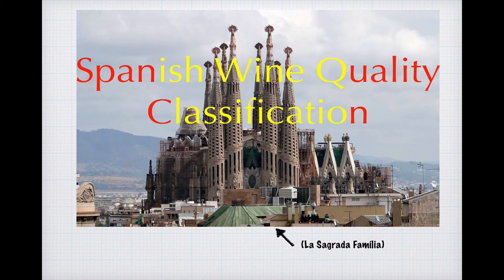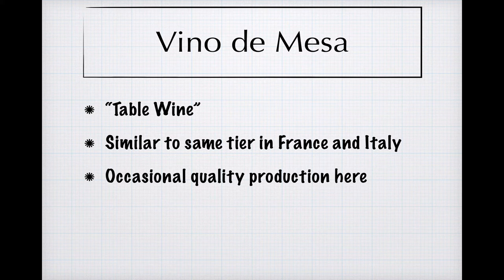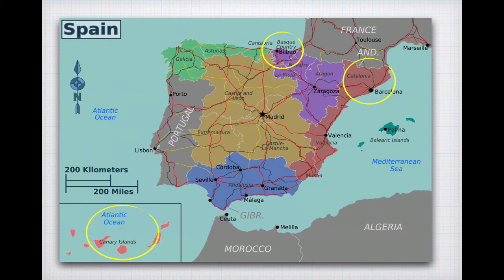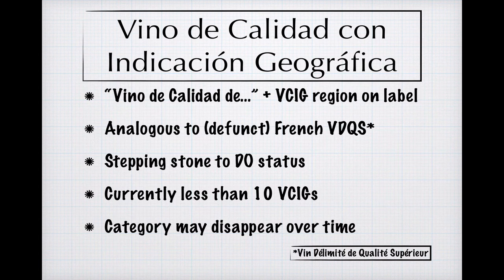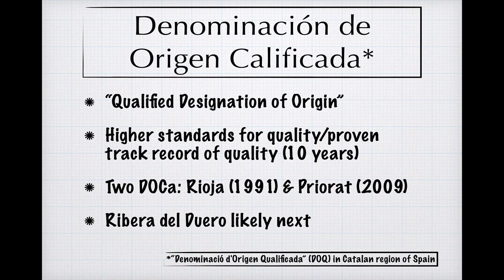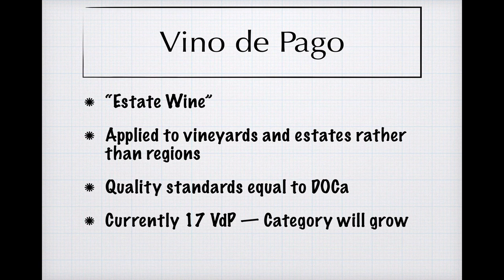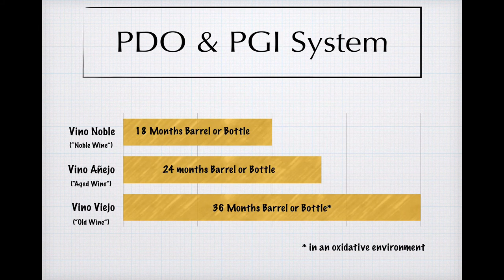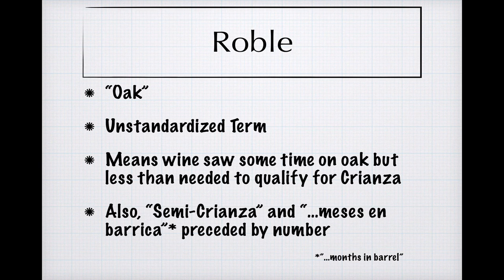Winecast: Spanish Wine Quality Classification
Making sense of the Spanish Wines section at the your local wine shop.